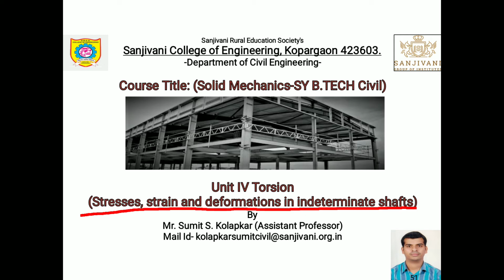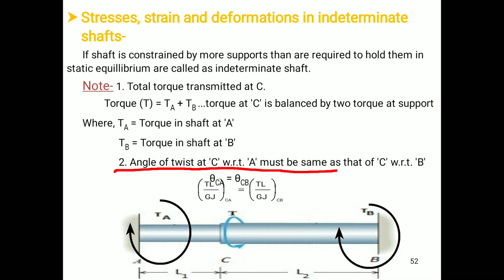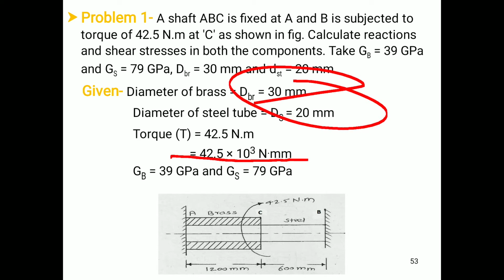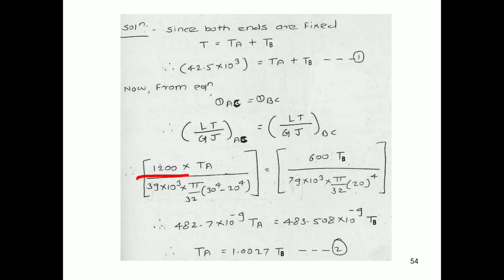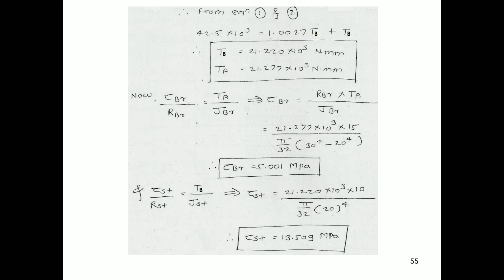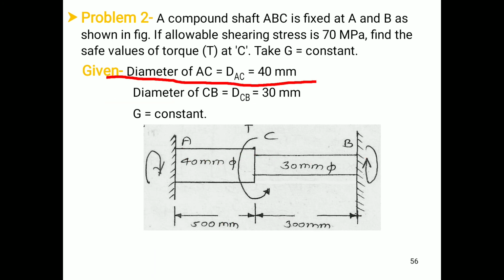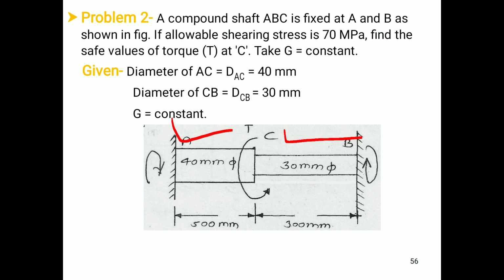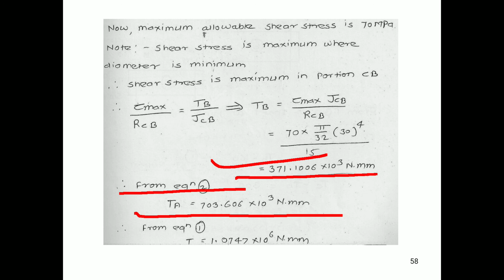Solid Mechanics Unit4:Lect.10: Indeterminate shaft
This video contains basic concept of indeterminate shaft and numericals based on it.